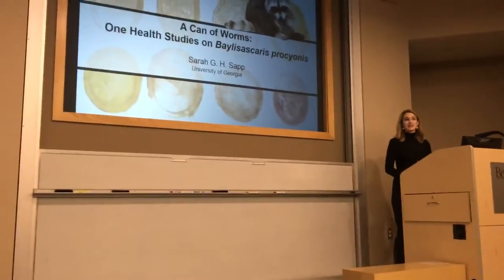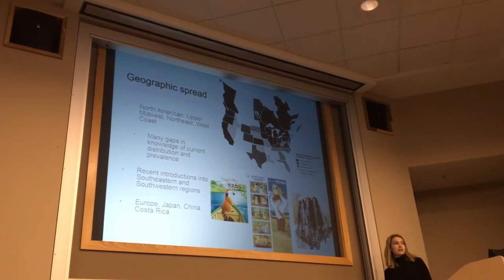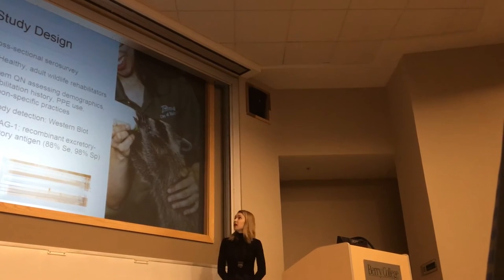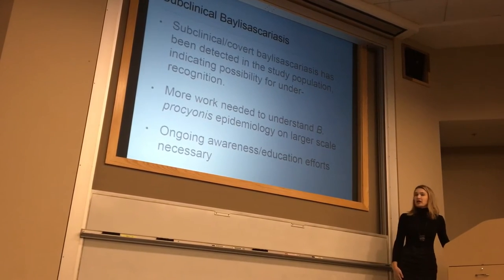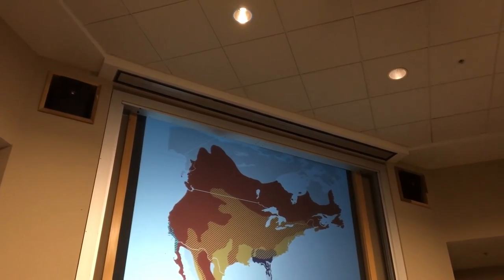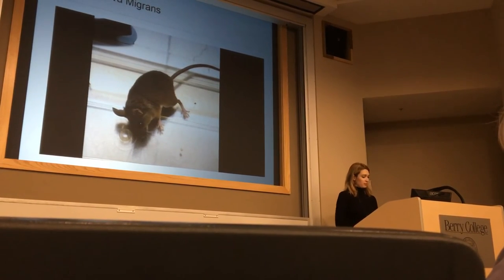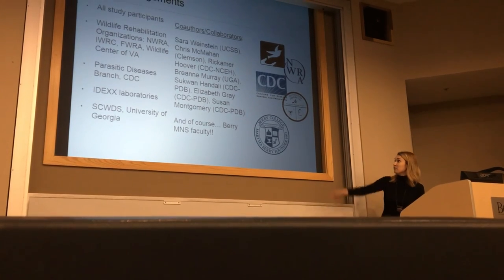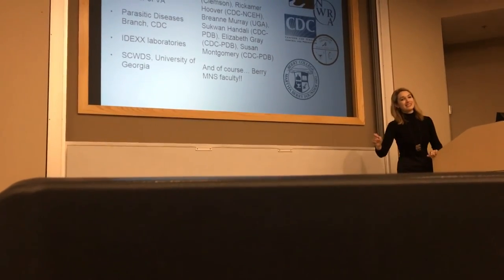Raccoon Roundworm (Baylisascaris procyonis): Berry College One Health Seminar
"A Can of Worms: One Health Studies on Baylisascaris procyonis"

Sarah G. H. Sapp
March 7, 2017
Berry College Seminar Series